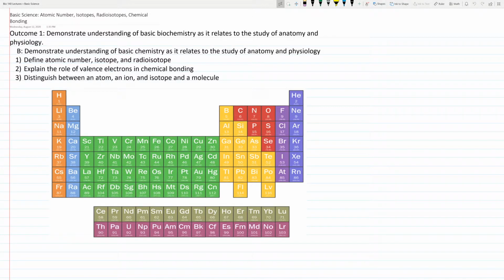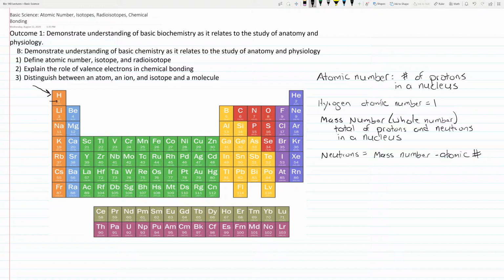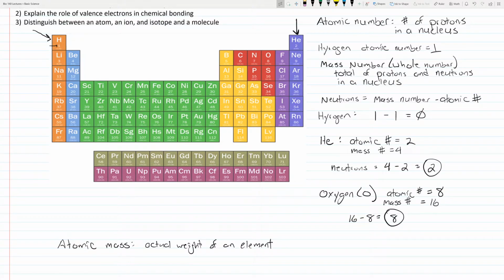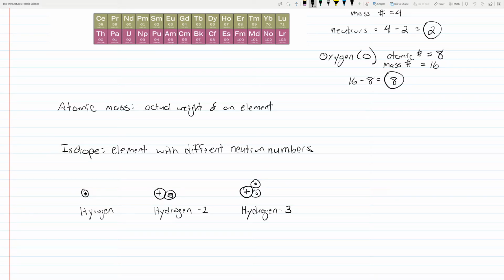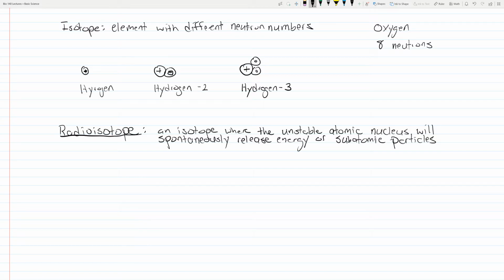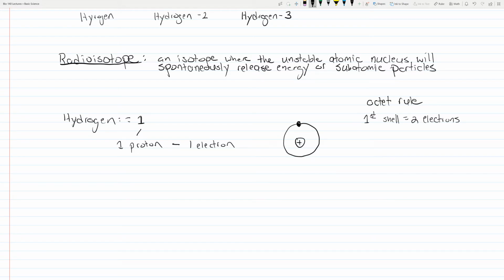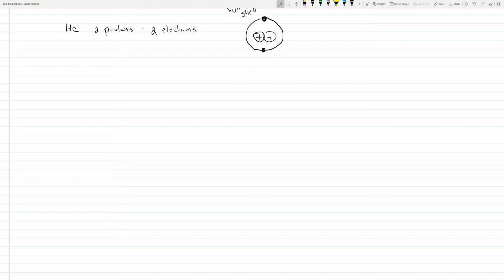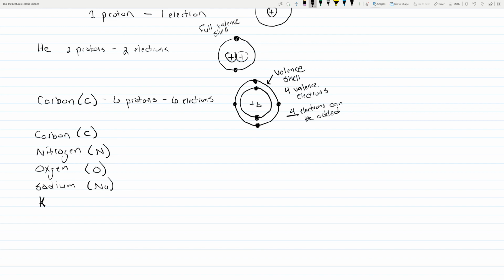Atomic Mass and Mass Number, Isotopes, Radioisotopes